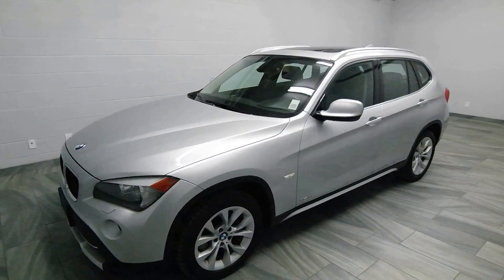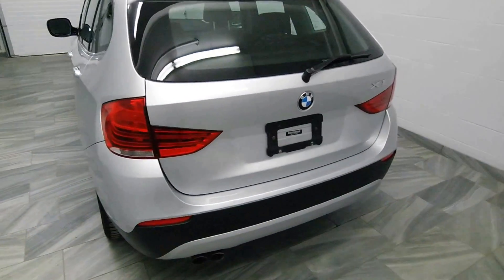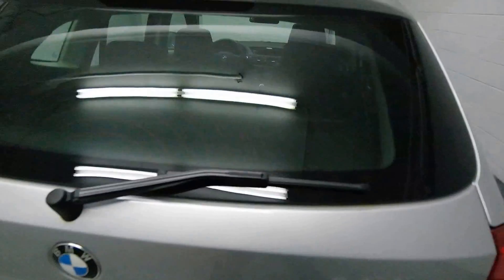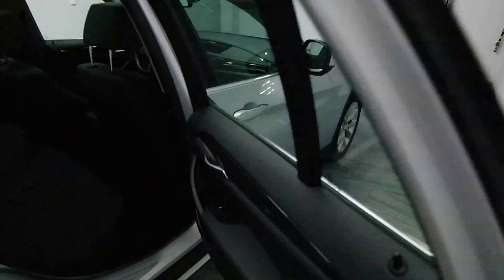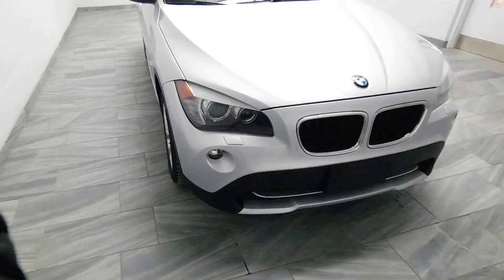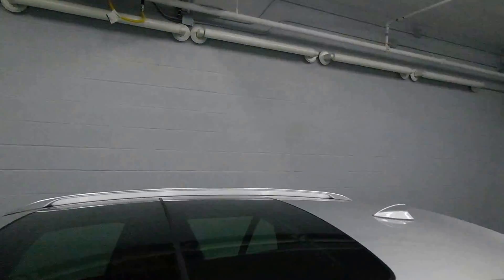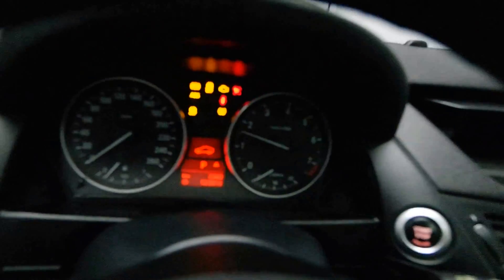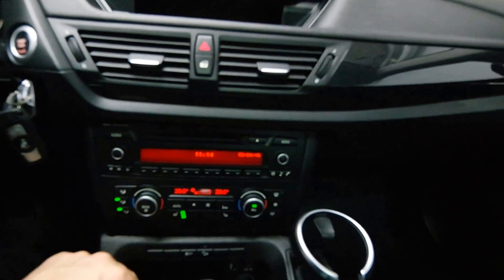2012 BMW X1 xDRIVE28i Mark Wilsons Better Used Cars Guelph, Ontario Stock: CVR79391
2012 BMW X1 xDRIVE28i Mark Wilsons Better Used Cars Guelph, Ontario Stock: CVR79391